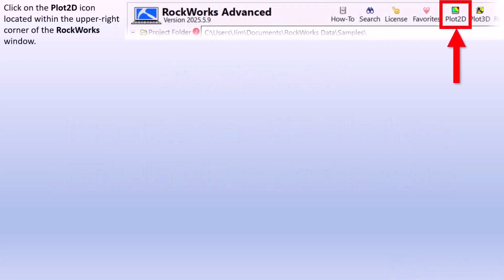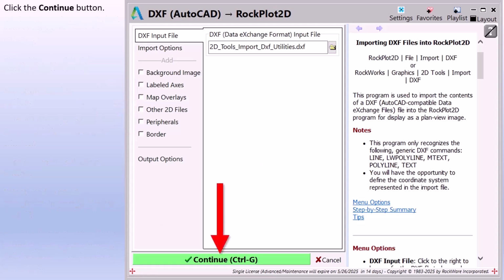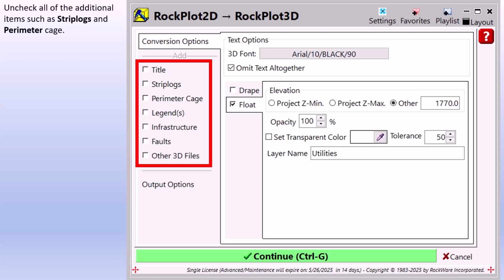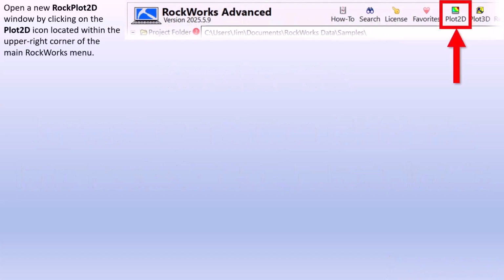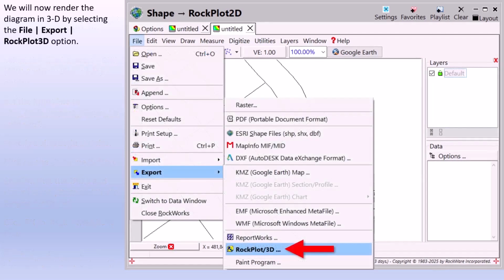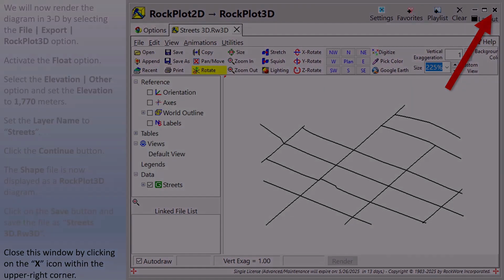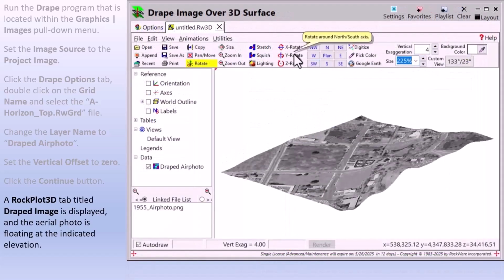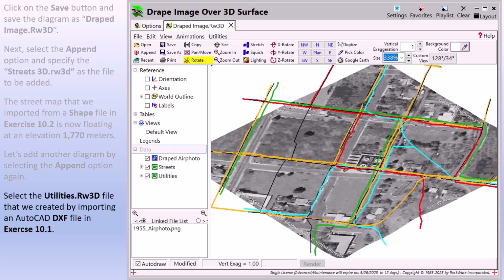RockWorks Training Exercise #10 - Importing CAD, GIS, and Image Files into RockWorks